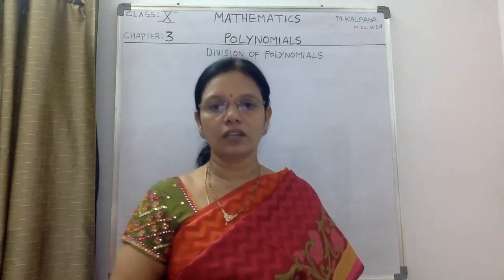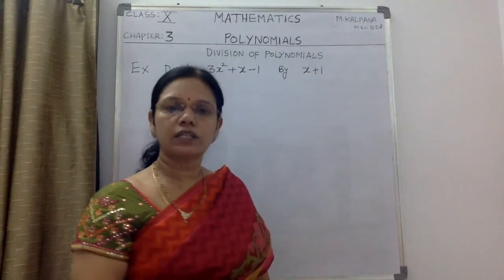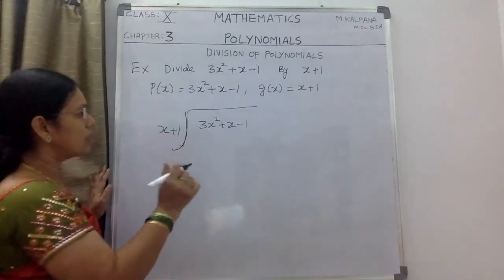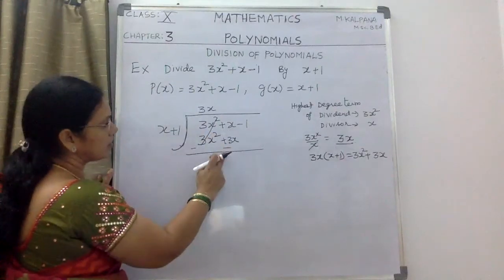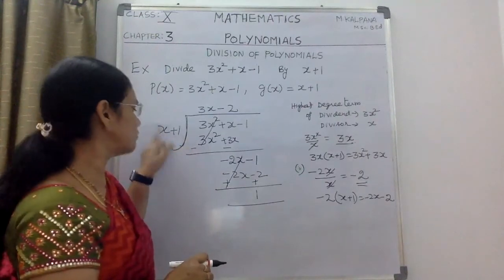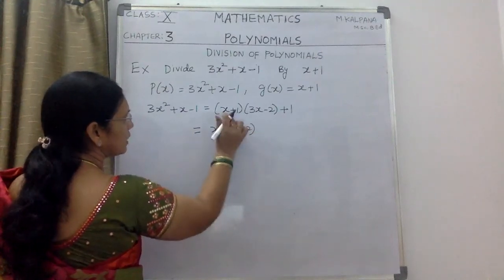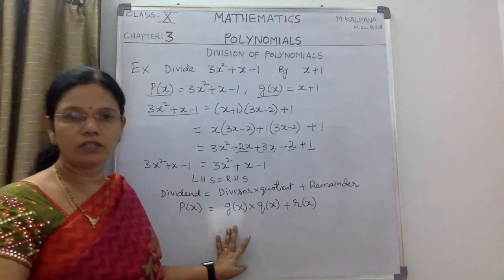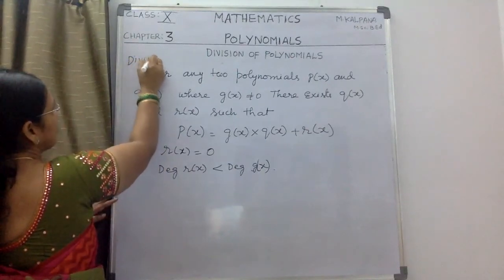POLYNOMIALS:Division of polynomials class 10 exercise 3.4